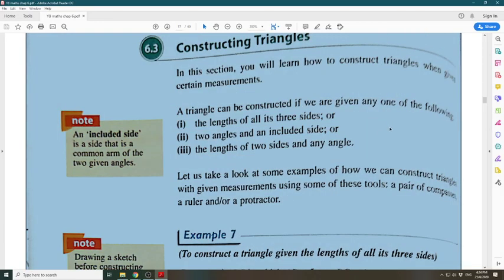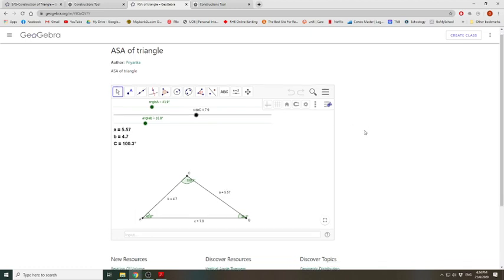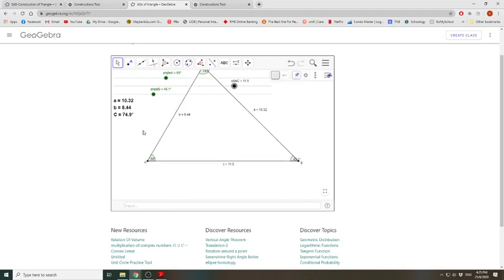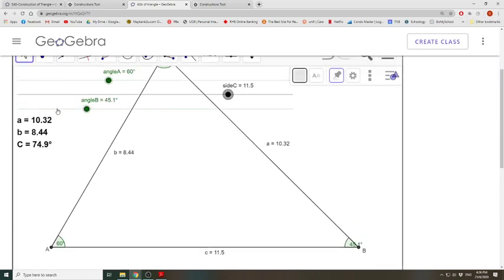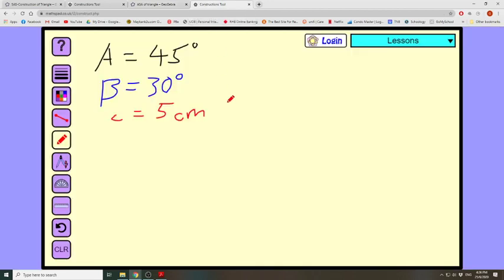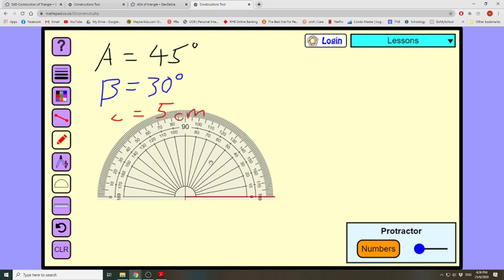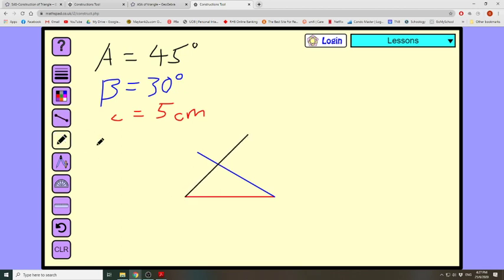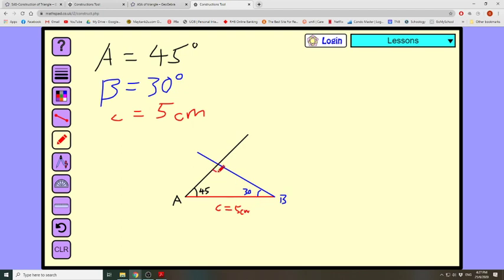Constructing Triangle ASA